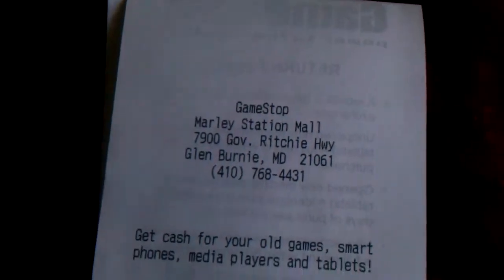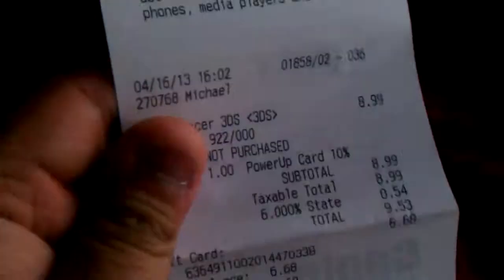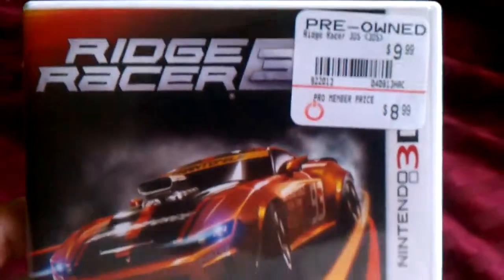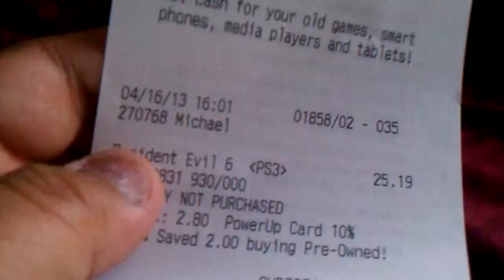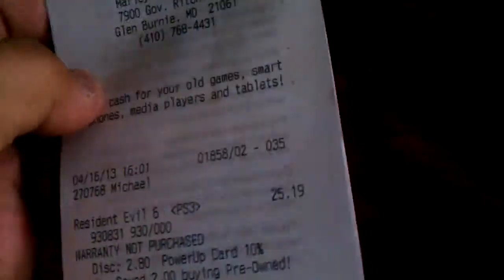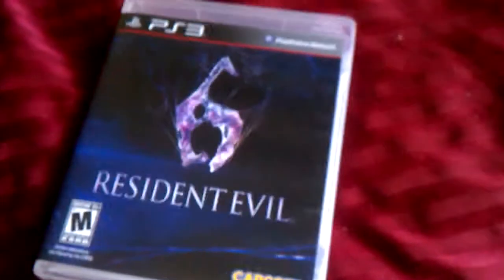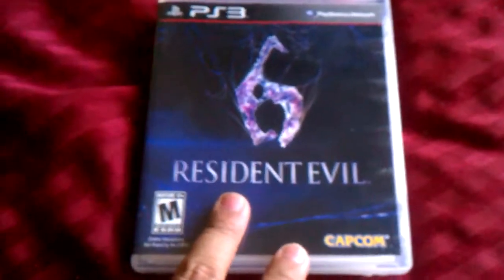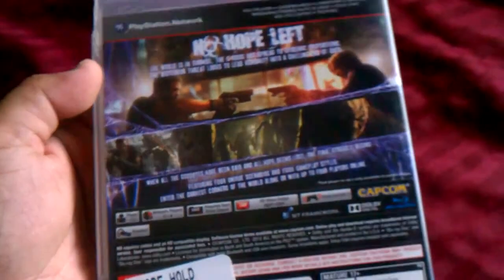Unboxing - Ridge Racer 3D (Nintendo 3DS) & Resident Evil 6 (PlayStation 3)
*Originally posted on April 16, 2013*

Sorry for the horrible quality from my cellphone.

Chime: $GCXBUGaming